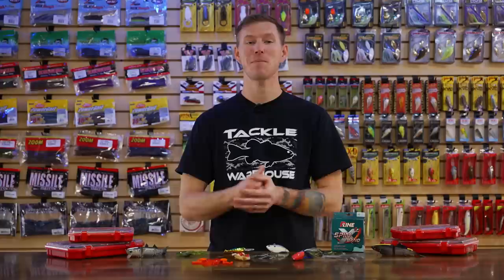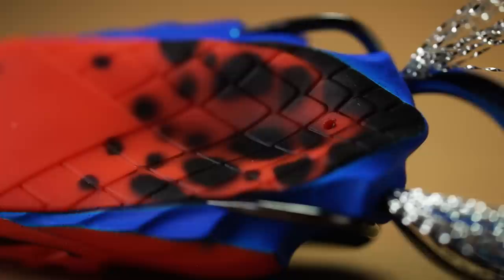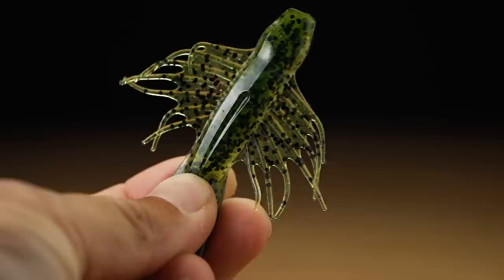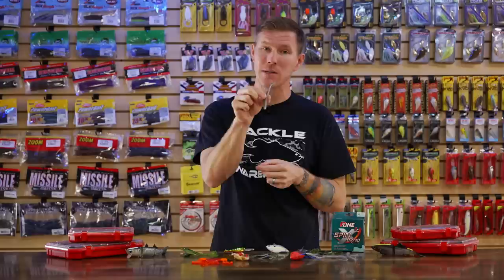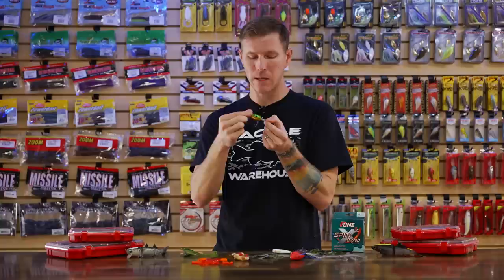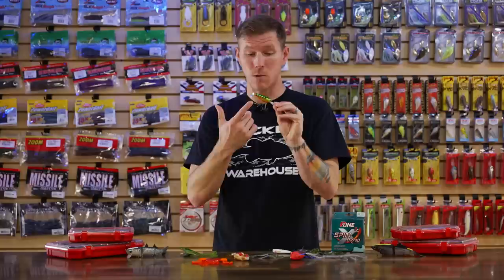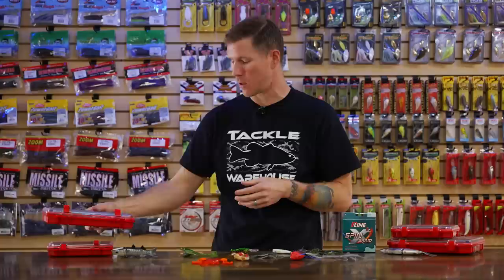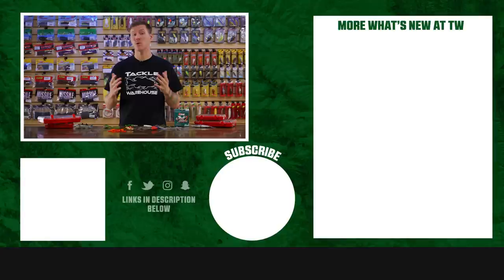Limited Edition Scum Frog, New Bass Mafia Coffin Boxes, and New Missile Baits Chunk - WNTW 11.10.21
Get ready for the holiday season with some limited edition Scum Frogs and a wide selection of new products from some of our favorite vendors featured in this week's episode of What's New at Tackle Warehouse. Showcasing the hottest bass fishing tackle and accessories to hit the TW shelves from Bass Mafia, Scum Frog, Kasumi, Missile Baits, OSP, P-Line, Spro, and 10,000 Fish, WNTW has everything you need to catch more hogs this fall season. Make sure to keep it locked-in to the Tackle Warehouse VLOGs to get more exclusive insight, inventory updates, and the best prices.